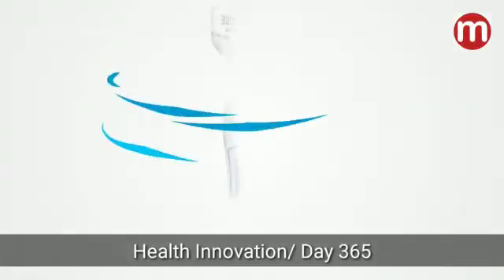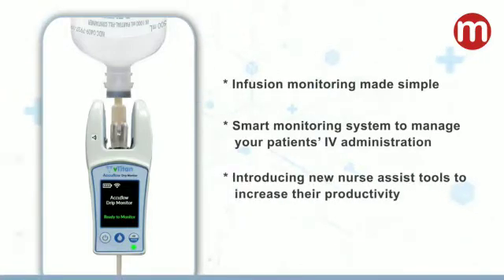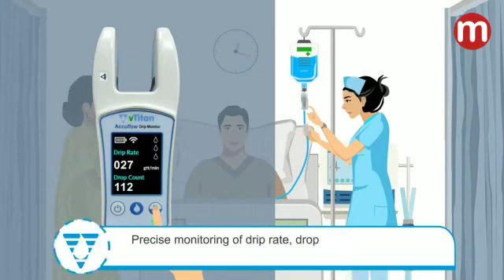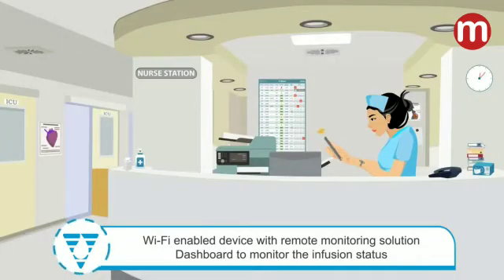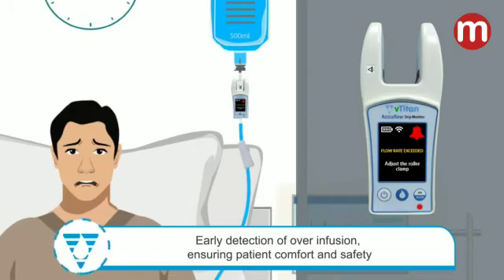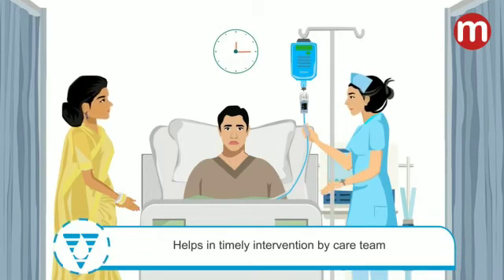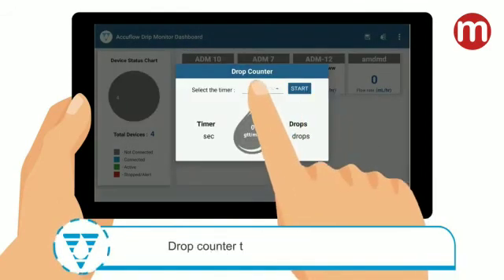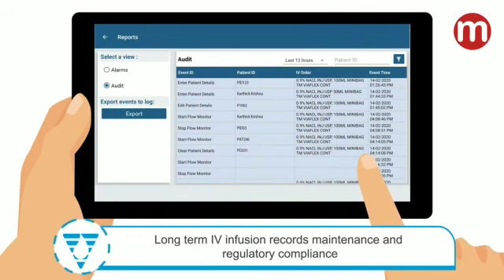Accuflow Drip Monitor - Smart IV Drip Monitoring System that Reduces the Workload for Nursing Staff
The Accuflow Drip Monitor is a device that monitors the dripping of IV closely and notifies the nurses immediately. This reduces the risk of backflow or blockage and reduces the workload for nursing staff.

Continuous monitoring
A reliable dripping sensor system
Assured patient safety
High precision and high accuracy

Follow us more at : -